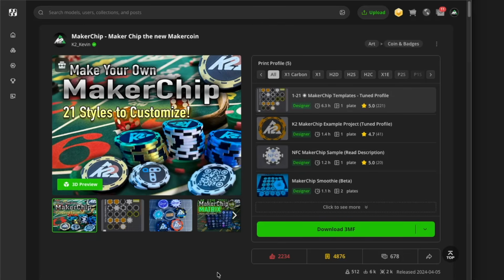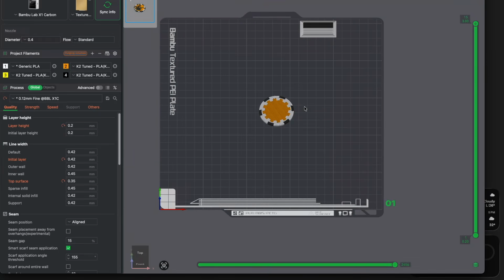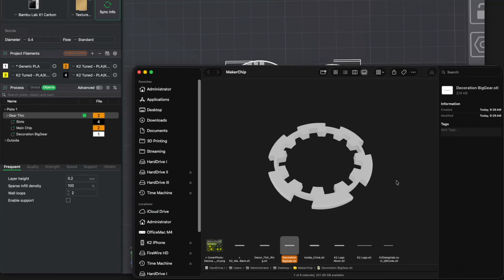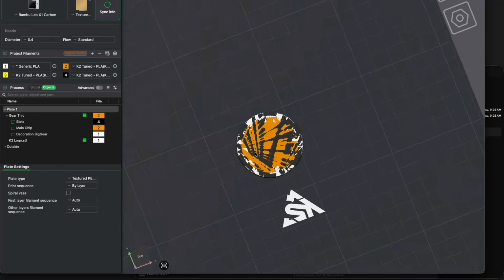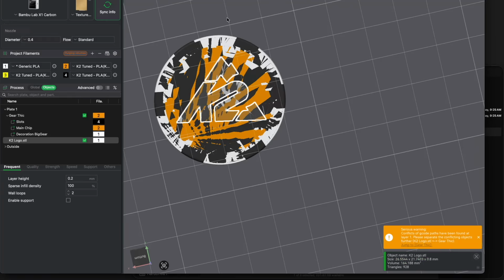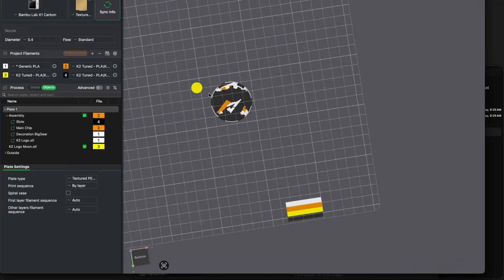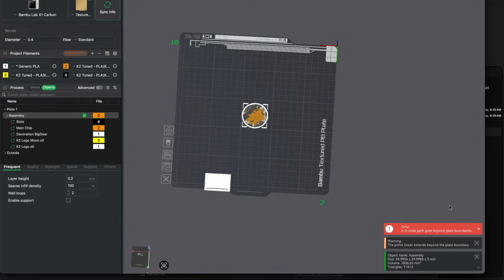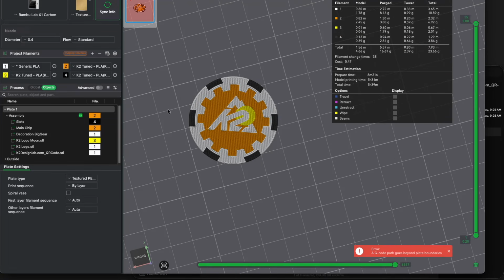How to Make a MakerChip (Step-by-Step Tutorial with K2_Kevin)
Want to make your own MakerChip?
The architect of the MakerChip, K2_Kevin walks through the full process of creating a MakerChip from start to finish using Bambu Studio — and these techniques can be applied to many slicers!

Whether you're creating collectibles, event tokens, or custom designs, this is your complete starting guide to MakerChips.

Part 2 — where Kevin dives into optimization, print profiles, and how to get the BEST results from your MakerChips!

Use code PEZLIZFOLLOWERS

Thanks for being part of the pezliz community — happy printing!